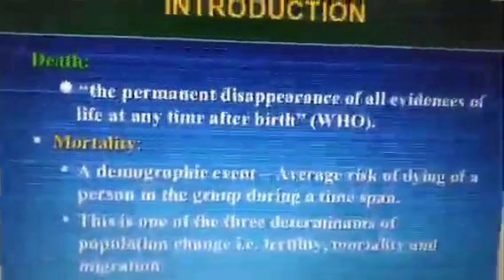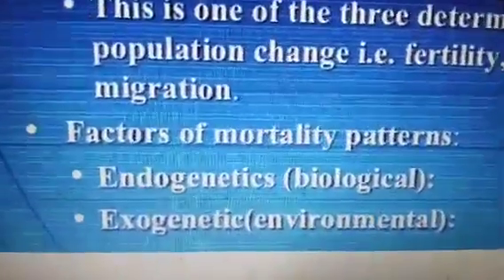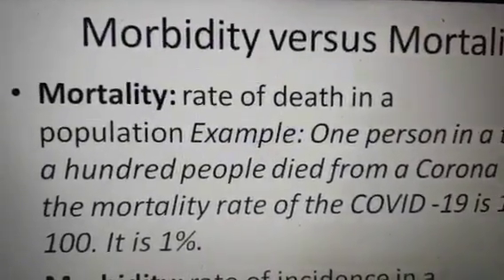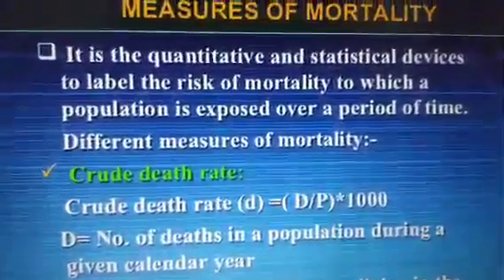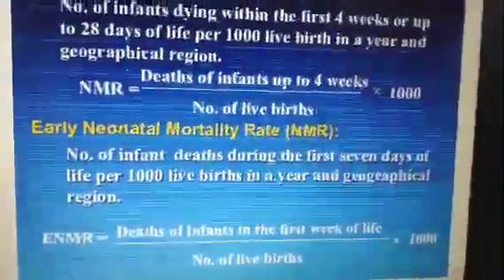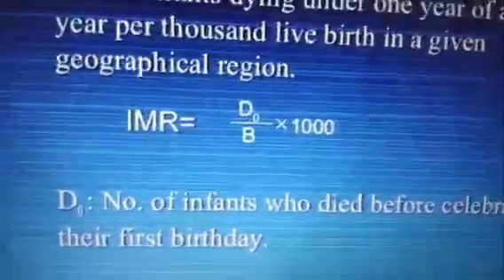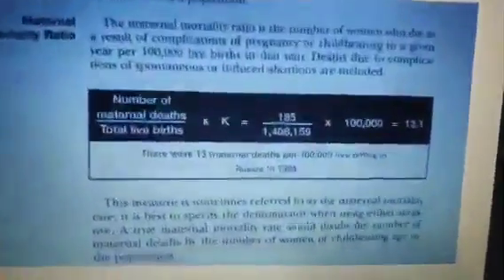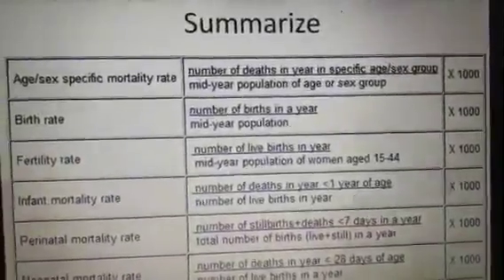Mortality measures B A V Sem by Dr Anup Kumar Mishra (Economics)